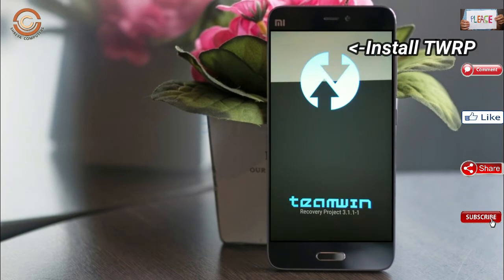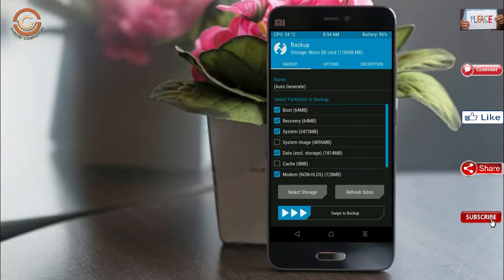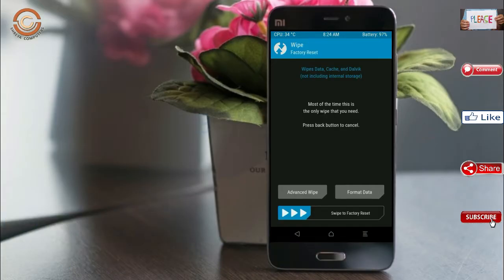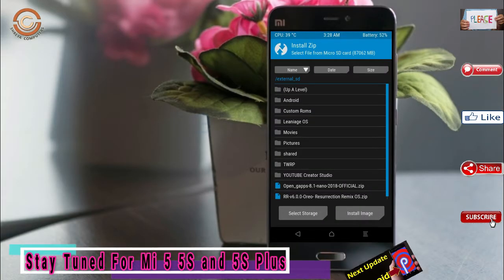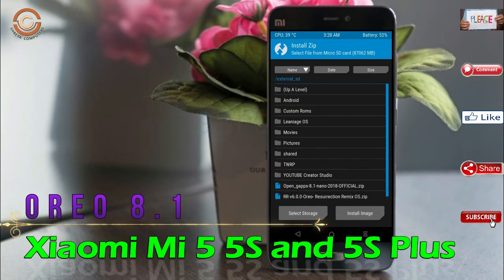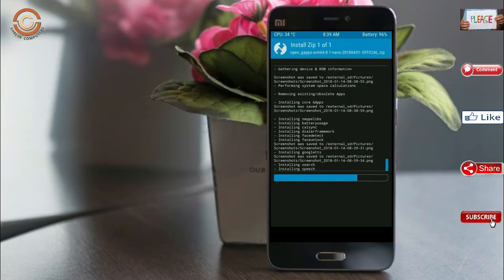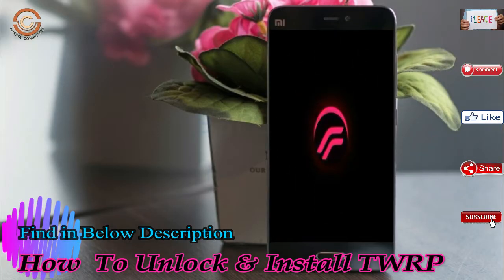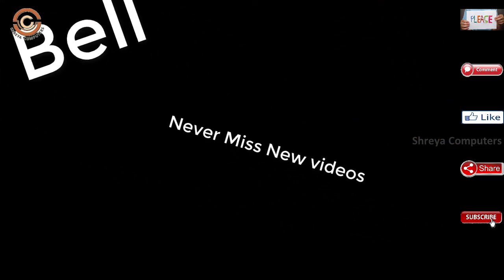Stable Oreo 8.1 For Xiaomi Mi 5 5S and 5S Plus (Resurrection Remix v6.1) Official Update & Review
Update android oreo 8.1 Resurrection Remix  Custom rom in  Xiaomi Mi 5 Mi 5S and Mi 5S Plus, install oreo 8.1 on  Xiaomi Mi 5 Mi 5S and Mi 5S Plus, Pure Stock Stable Android O for  Xiaomi Mi 5 Mi 5S and Mi 5S Plus, stable volte pure stock rom, nougat to oreo update nougat to oreo upgrade, installation with twrp recovery

PRE-REQUISITE:
1. This will work on  Xiaomi Mi 5 Mi 5S and Mi 5S Plus (Don’t Try this on Any other device):
2. Charge your phone up to 80% or 70%.
3. You will lose the original ROM or any CUSTOM ROM if you already installed on your phone. So make sure to Backup your phone using TWRP before doing this step using TWRP or CWM or any Custom Recovery.
4. You can also backup all your apps using Titanium Backup or you can Backup without any Root
5. You must install TWRP or any Custom Recovery on your phone.
7. Download all the Zip files from below and Place it in your phone’s root of internal memory.

Steps to Install Resurrection Remix 6.1  For  Xiaomi Mi 5 Mi 5S and Mi 5S Plus
• First of all, install TWRP Recovery on  Xiaomi Mi 5 Mi 5S and Mi 5S Plus

Resurrection Remix v6.1 Oreo 8.1 Rom for Xiaomi Mi 5S Plus

How To Root And Install TWRP Recovery in Xiaomi Mi 5 Mi 5S and Mi 5S Plus

Xiaomi Mi 5 Mi 5S and Mi 5S Plus Official Stock Firmware Flashing

ANDROID "P" Developer Preview 9.0 ROM for  Xiaomi Mi 5 Mi 5S and Mi 5S Plus:  "COMING UP NEXT"

Credit For Background Music:
Artist: Kam Michael feat. Jogger
Song: Ceilings (Prod. Suvi X Illada)